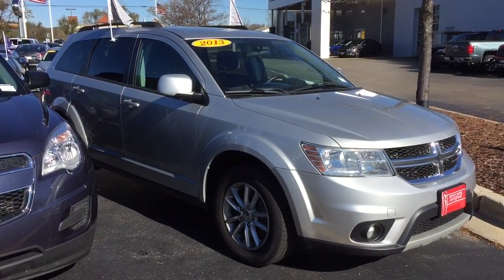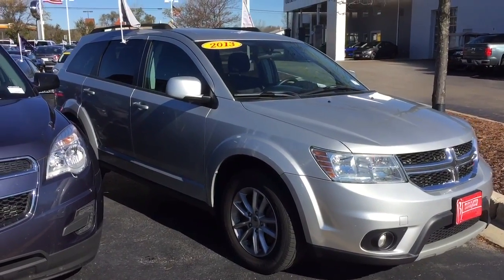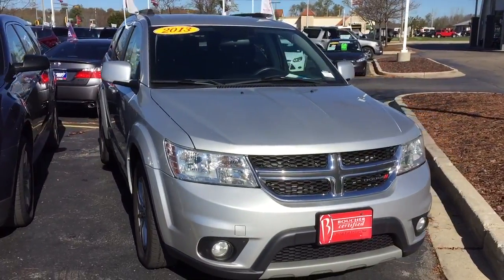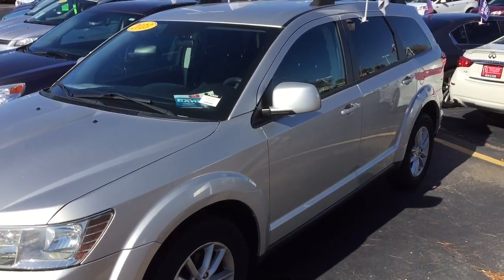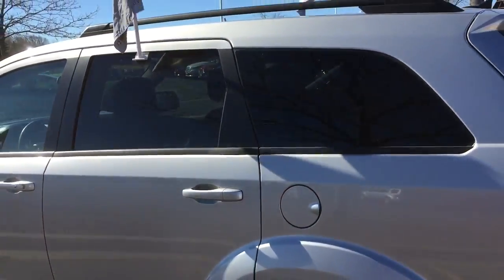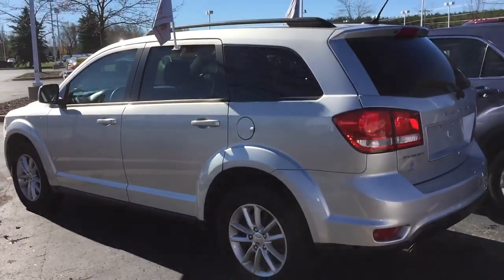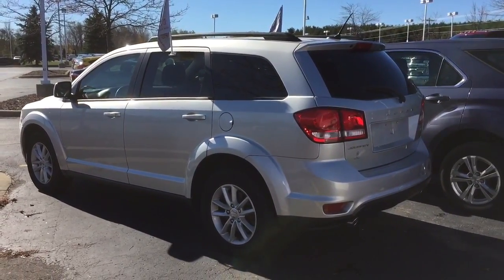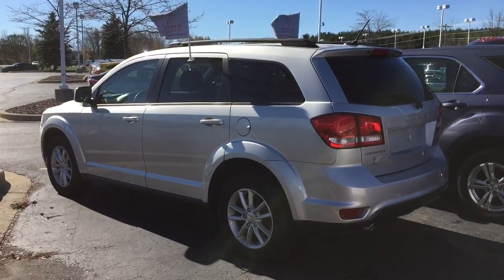2013 Dodge Journey SXT Boucher Ford West Bend P9263A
Boucher 12 month / 12,000 mile limited warranty